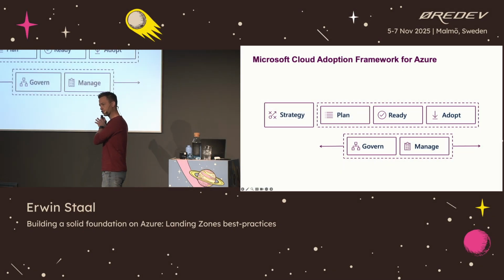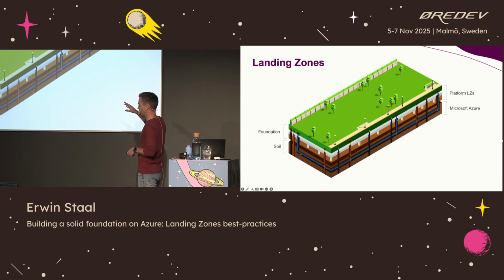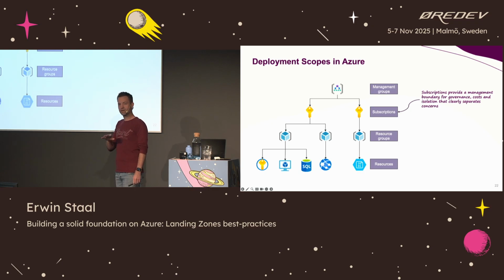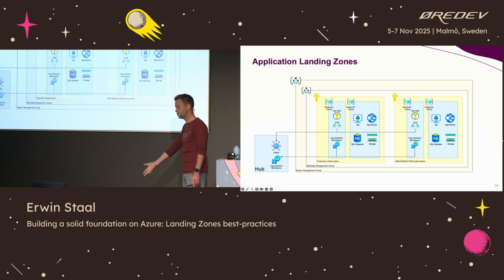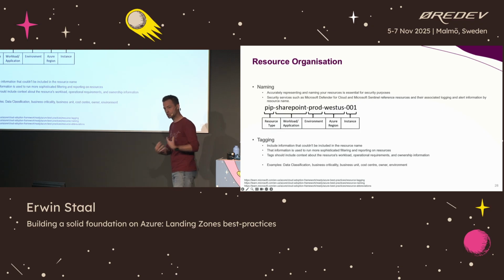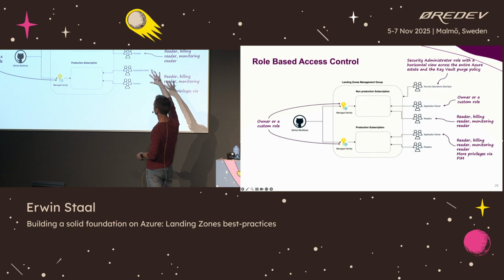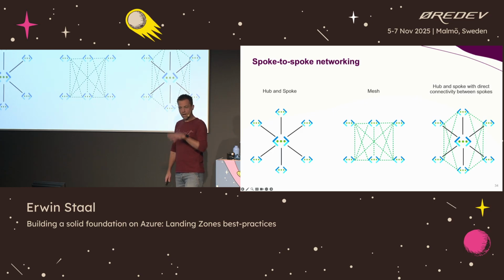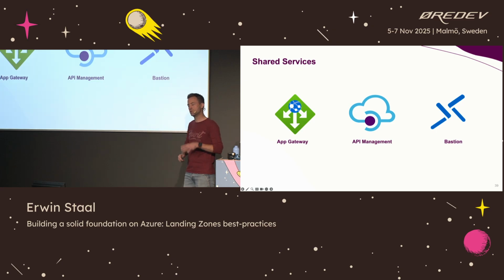Erwin Staal - Building a solid foundation on Azure: Landing Zones best-practices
What is the main purpose of DevOps teams? Delivering value for the business! That means these DevOps teams should not worry about the most basic infrastructure they need to run their workloads in Azure. In this technical deep dive, we explore the core elements of designing a robust foundation on Azure. We'll start by demystifying the Cloud Adoption Framework and will dig into one of its area's in which we find the Azure Landing Zones. We will discuss their role as the foundation for secure and compliant cloud adoption and learn all best practices based on experience in the field. We will cover resource organisation, networking, security, role based access control, different operating models and more!

By the end of this session, attendees will be equipped with the knowledge and insights needed to craft efficient network architectures and leverage Landing Zones to build a solid foundation in Azure.